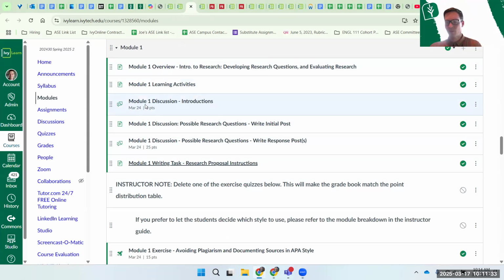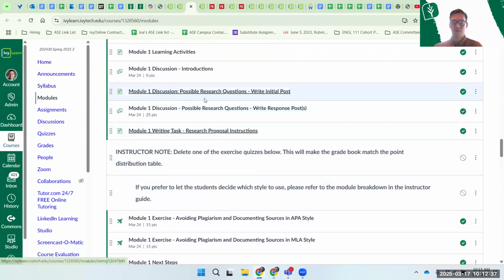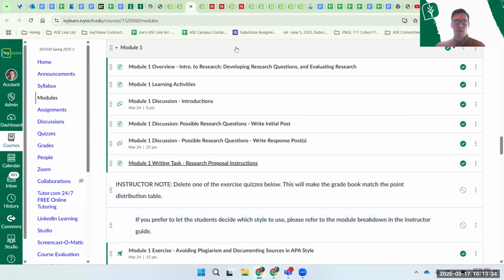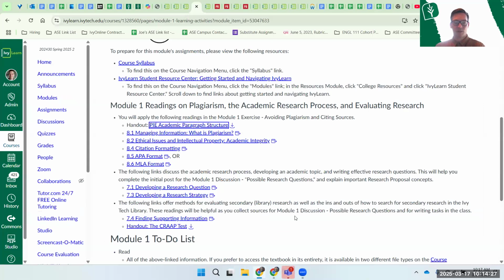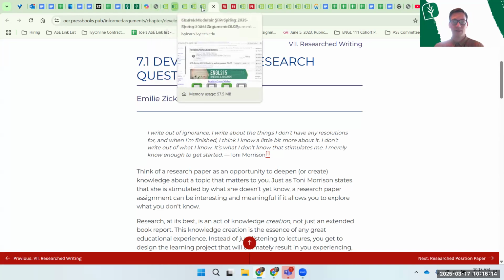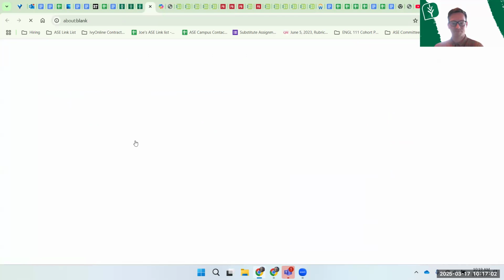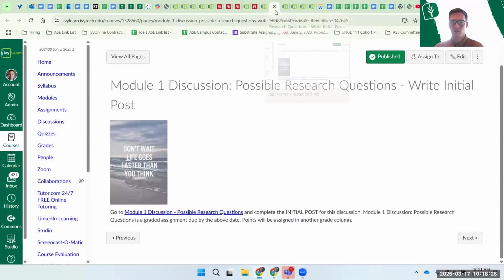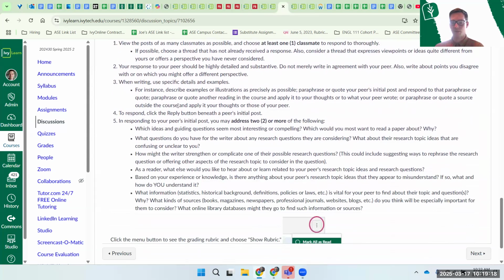ENGL 215 Module 1 Overview + Tips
I review module 1 and discuss a few key items.